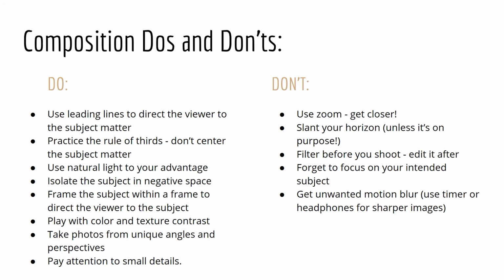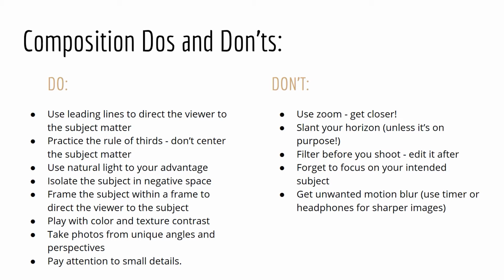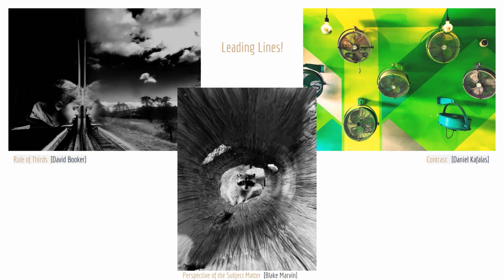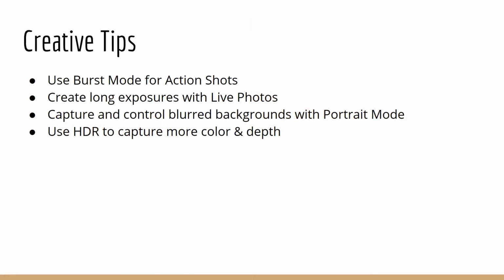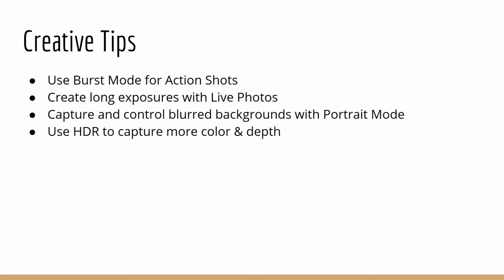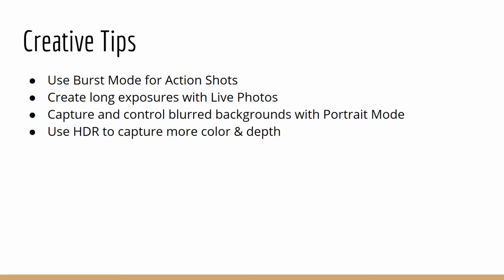iPhone Photography 1: Composition and Creative Settings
Rebecca goes over how to compose stunning and creative images on your iPhone 11.